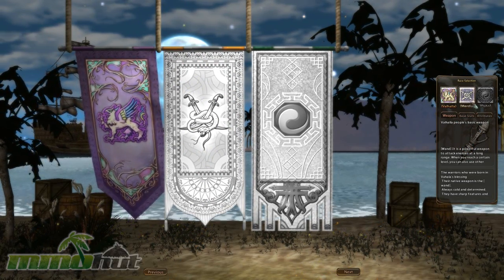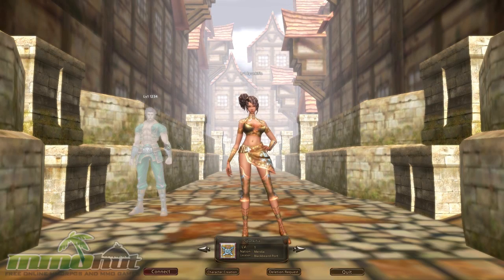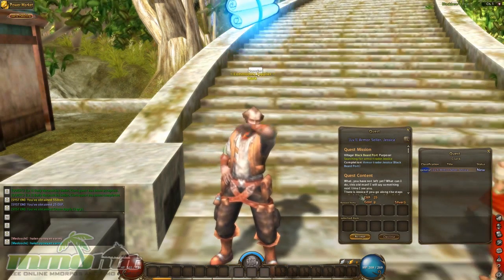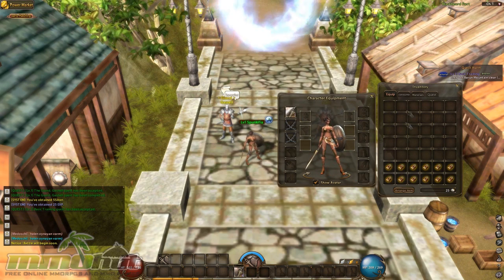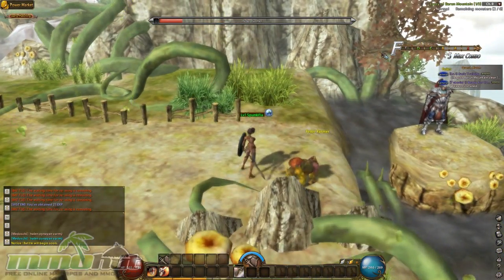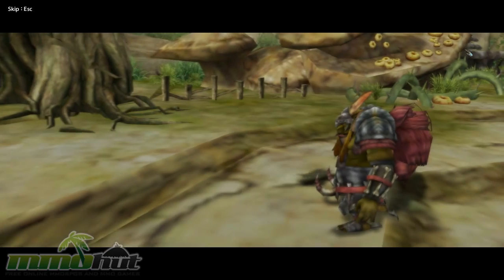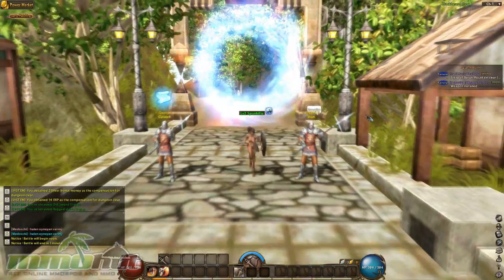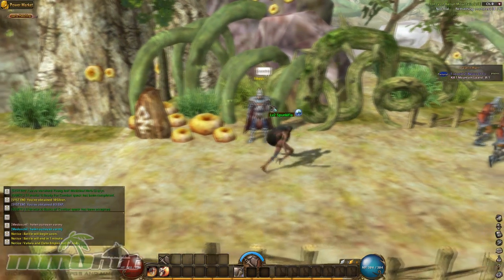Valiant Gameplay - First Look HD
for Valiant reviews, videos, screenshots and more. Valiant is a 3D side scrolling MMO published by NTT Games the same company behind Knight Online.